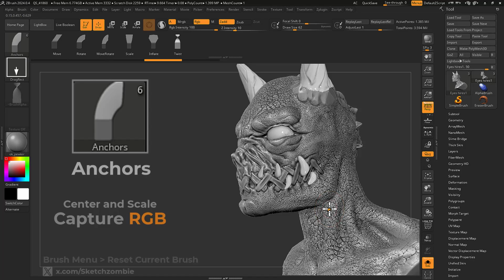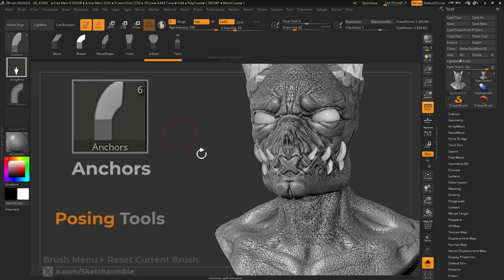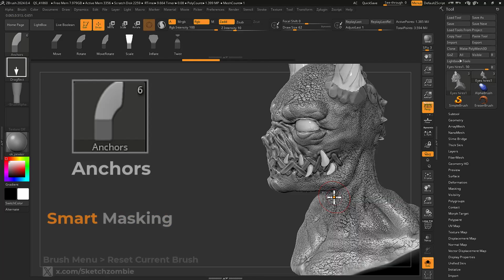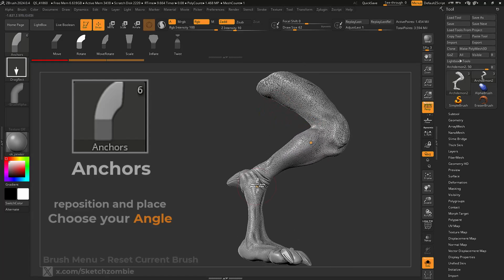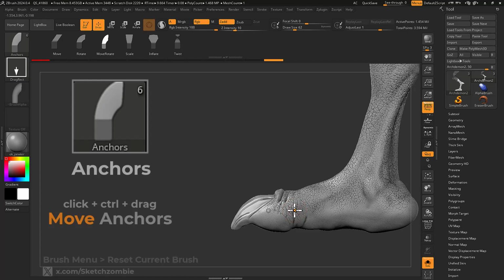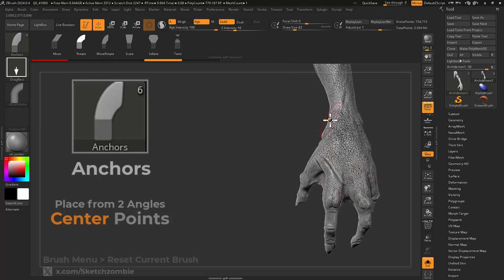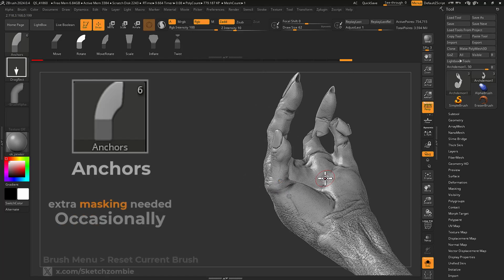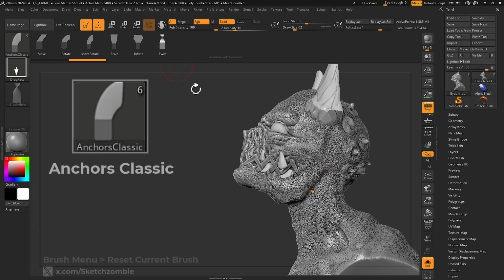Anchors and Anchors Classic: ZBrush All Brushes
Anchors & Anchor Classic features 6 interactive deformation tools.